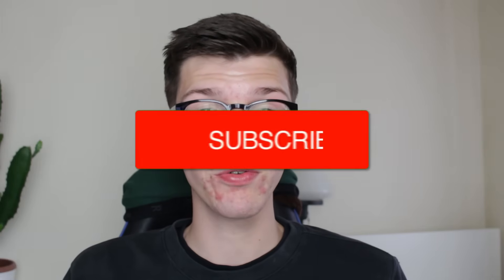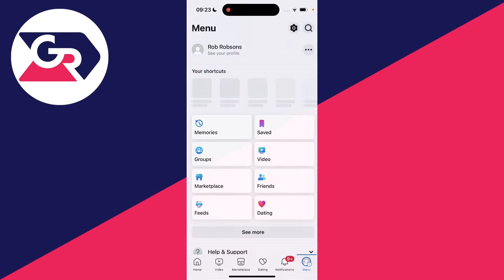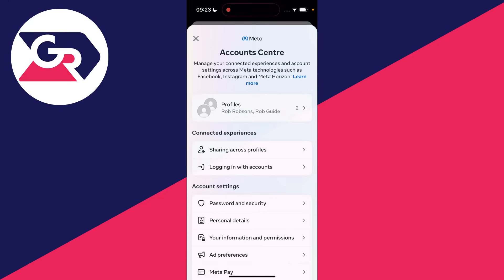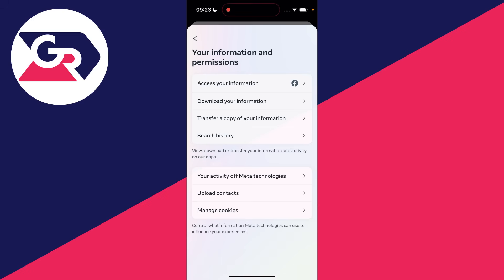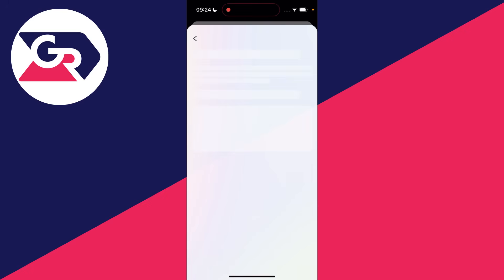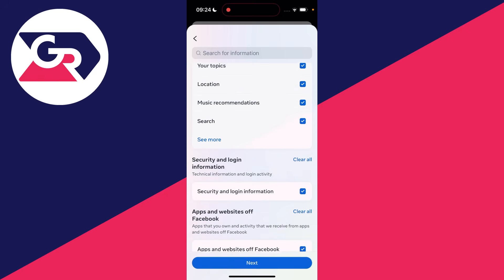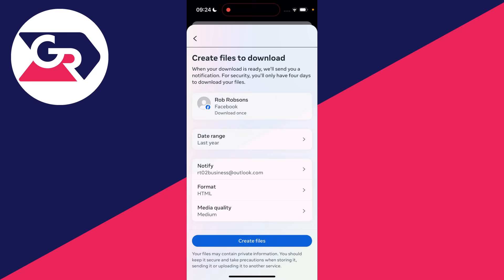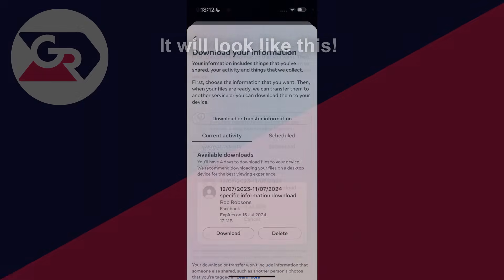How To Download Information From Facebook - Full Guide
Learn how to download information from facebook in this video.

GuideRealm